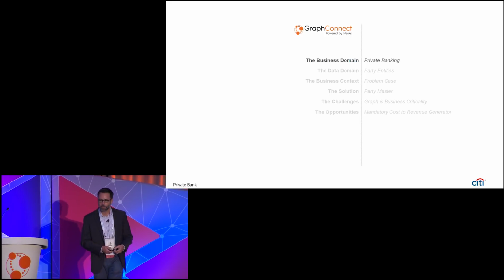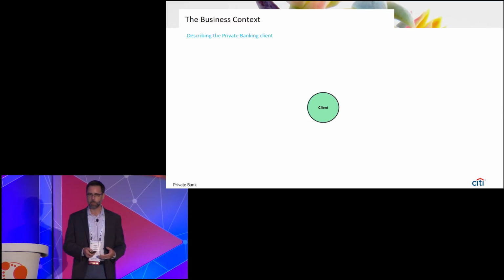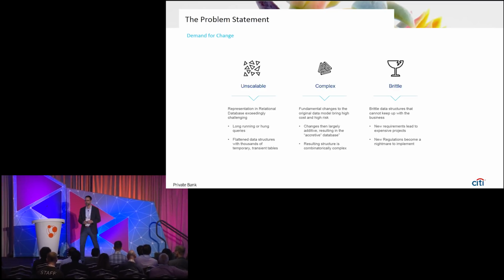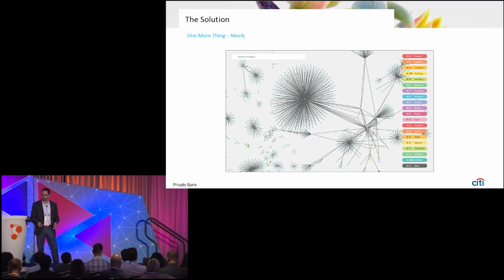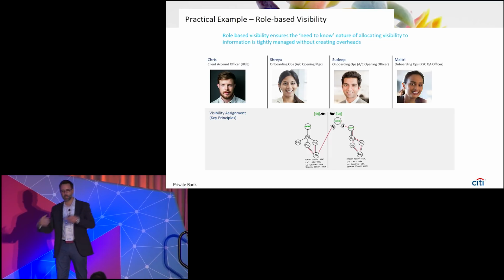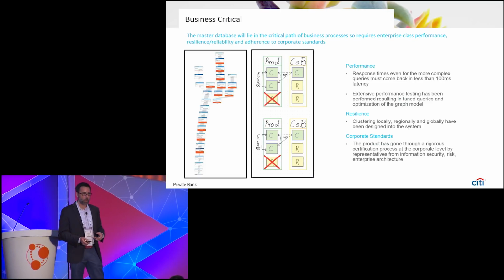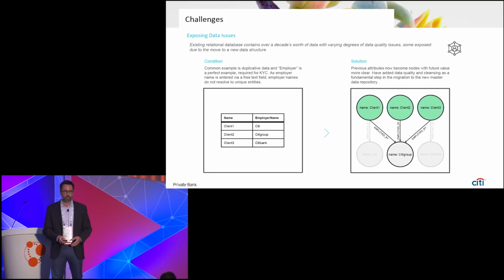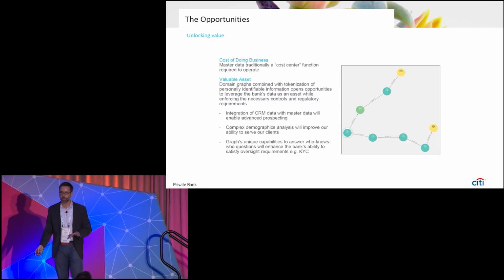Neo4j Graph Platform for Demographics Master Data at Citigroup – Walter Trotta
Watch Walter Trotta, Director at Citi Private Bank Citigroup, talk about The Citi Private Banking (CPB) Data, Reporting & Analytics group's rolling out a multi-year effort to reengineer the data flows from front-to-back to support the business strategy focusing on our global clients and enabling rapid innovation.